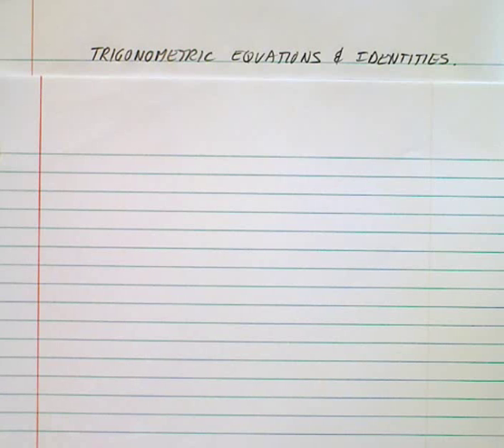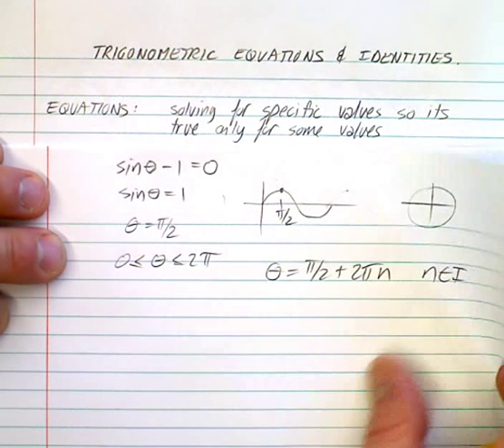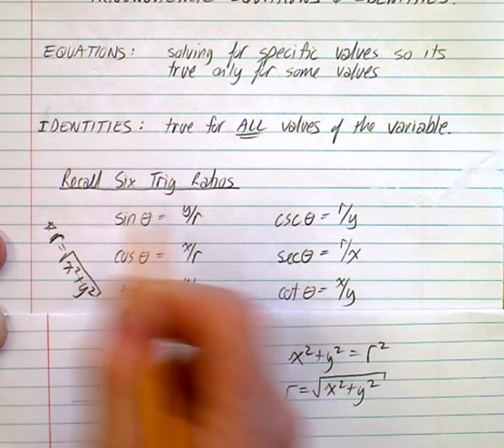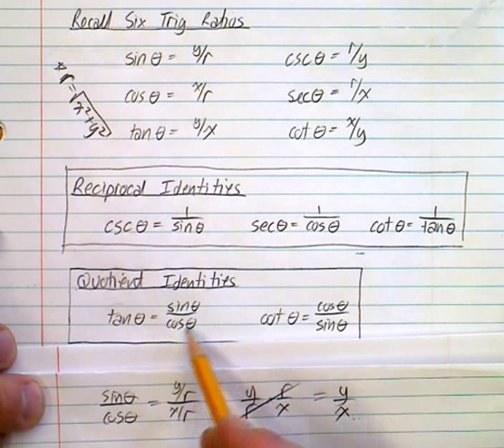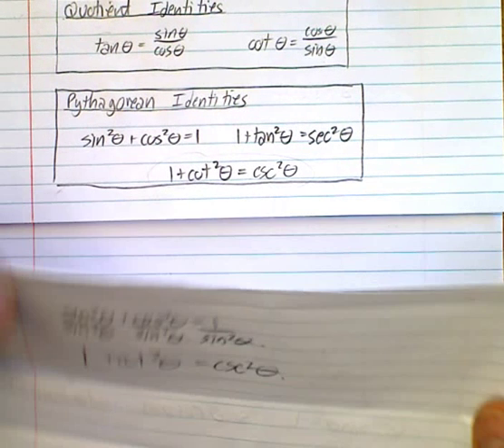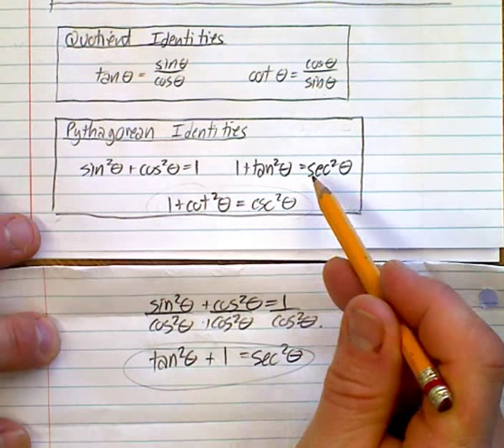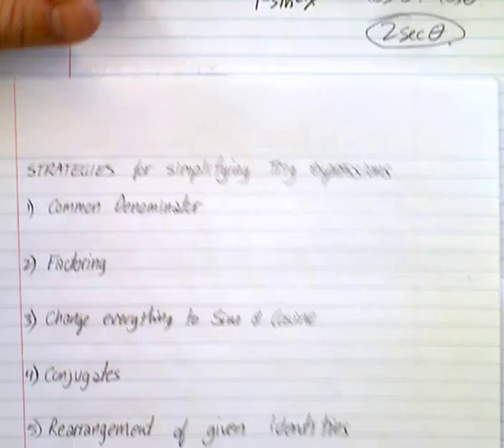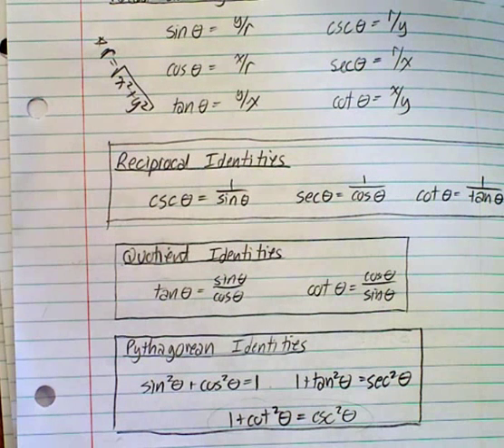(6.1) Trigonometric Equations and Identities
Review of 6 basic Trig Functions.  Reciprocal, Quotient and Pythagorean Identities.  .  Some strategies for simplifying trigonometric expressions with examples